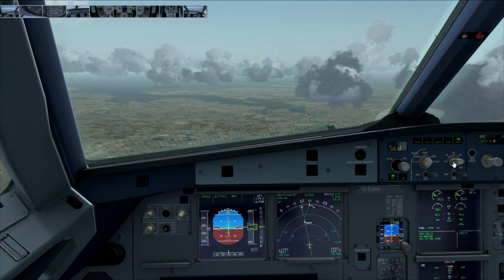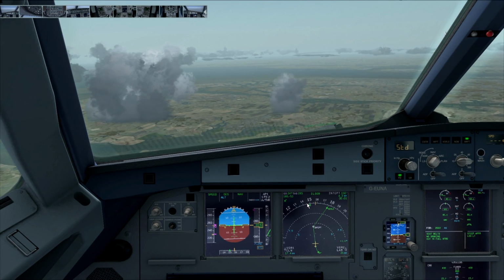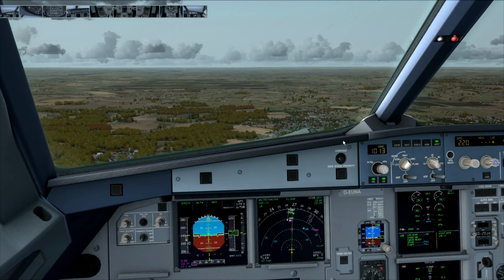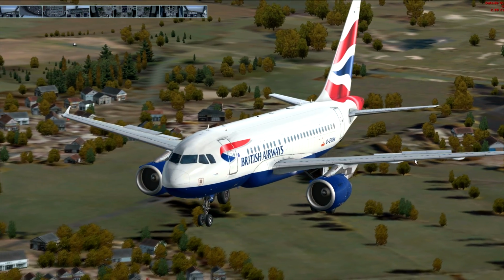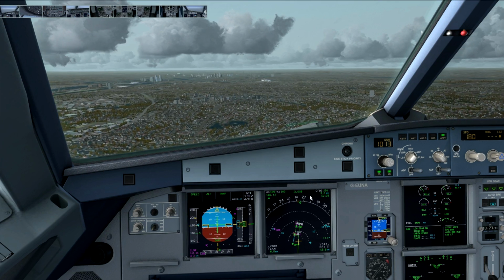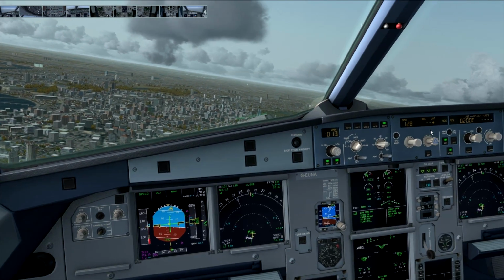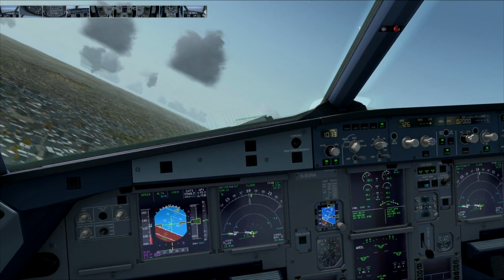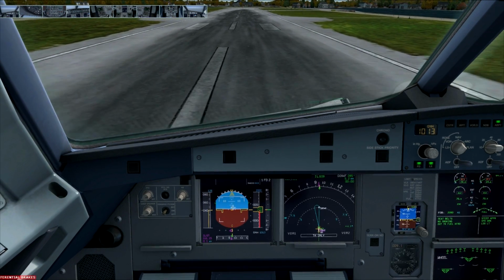FSX P3D Aerosoft Airbus A318 London City steep approach / landing tutorial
Hi folks, in this video, I look at how to complete a steep approach with the recently released Aerosoft A318 into London City Airport.

I was hoping to make the tutorial less than 6 minutes, but there is so much to talk about, I couldn't get it less than 12 minutes!!

The criteria are (as far as I am aware) the real life SOP's (standard operating procedures) for steep approaches in the A318.

The video is not quite as good as I would usually achieve because Fraps was causing quite a few problems with frame rates, hence some tessellation and artefact problems.

Otherwise, thanks for the support and I hope you enjoy the video :-)

My system:

Enermax TES-T40 Black Cooler
8 Gb Corsair Vengeance RAM
Zotac GeForce 750ti 2Gb graphics card
TS XFX 550w PSU
Windows 7